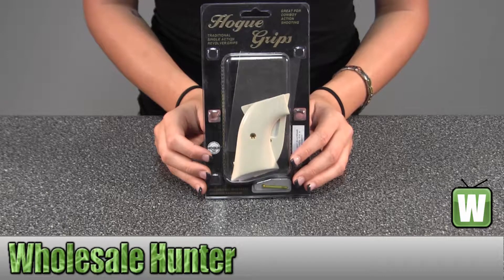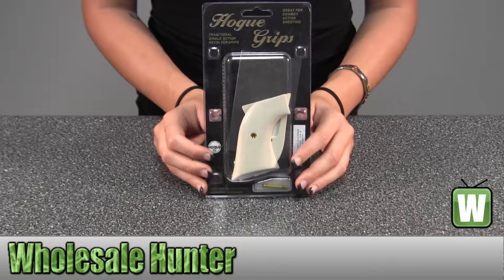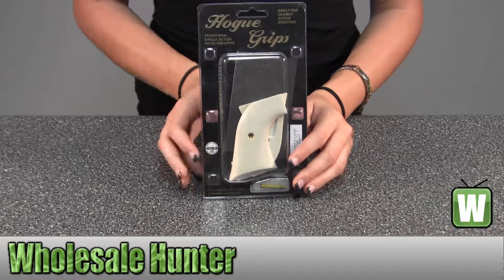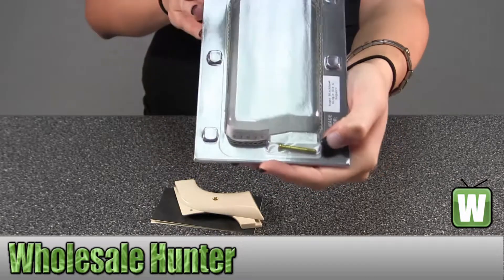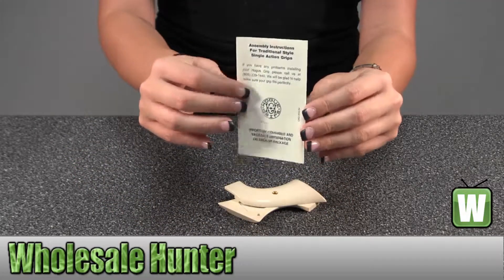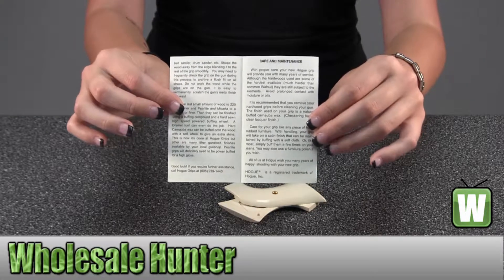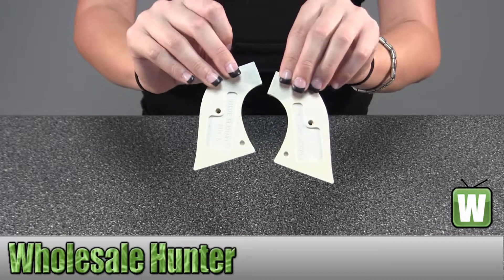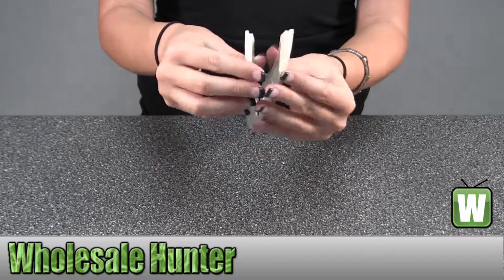Hogue Ruger Blackhawk/Vaquero Grips Ivory Polymer Cowboy Panels 83570 Gaming Unboxing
This is our unboxing video for the Ruger Blackhawk/Vaquero Grips Ivory Polymer Cowboy Panels mfg# 83570.